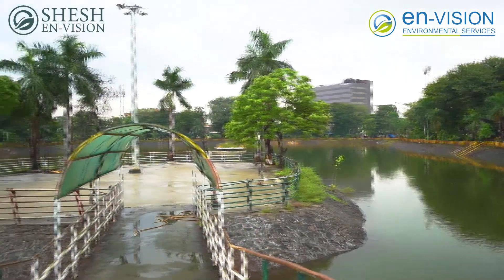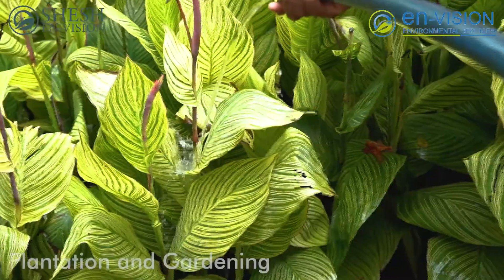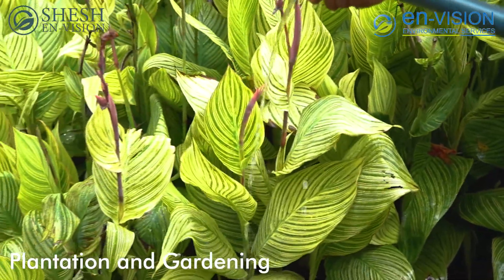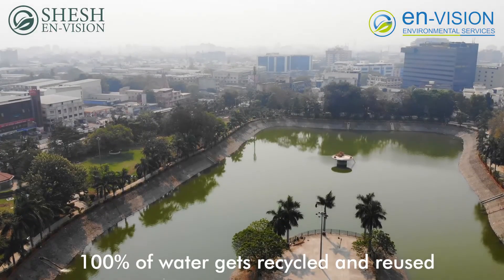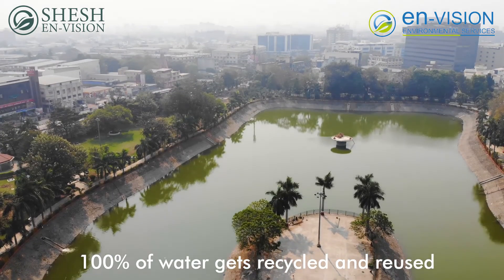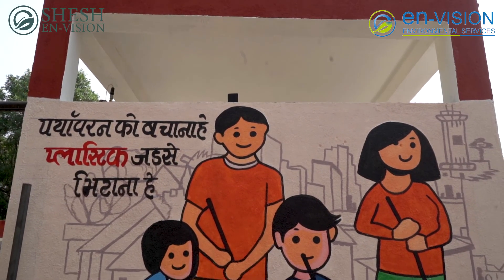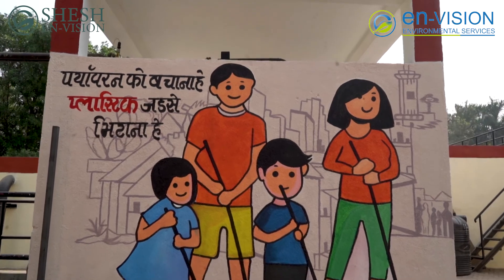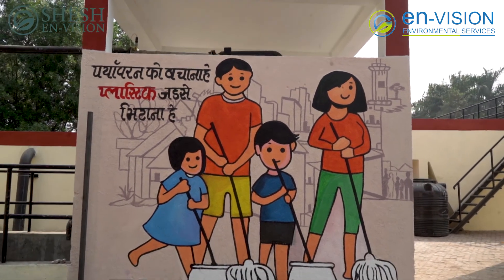1 MLD Sewage Treatment Plant (STP) with BNR Technology by SMC | En-vision Environmental Services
Add: Head office: 201, Union Trade Centre, Udhna Darwaja, Surat Gujarat, India

SMC has made many sewage treatment plants, but the most innovative and unique 1 MLD sewage treatment plant with BIological Nutrients Removal process has been made in the Katargam Lake area by En-vision Environmental Services. The whole project - design, erection, construction, commissioning, and operating it for ten years has been awarded to Envision Environmental services. Major components in the A²O process-based STP include Anaerobic tank, Anoxic tank, Aeration tank, Tube settling tank, Sludge Dewatering Systems, Intermediate tank, Pressure Sand Filter, Activated Carbon Filter, Treated water tank, and Ozonation which helps to treat the sewage water properly. The treated water is used in the same area, i.e., Katargam, for plantation and gardening purposes. Thus, 100% of the water gets recycled and reused. SMC has made tremendous efforts to promote the use of recycled water for gardening purposes.